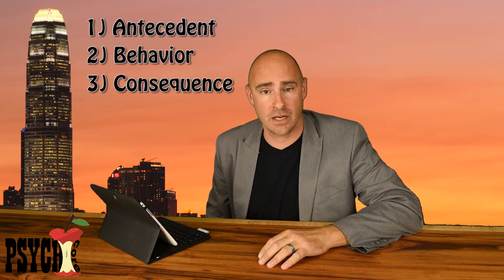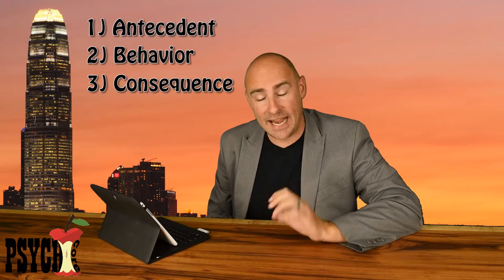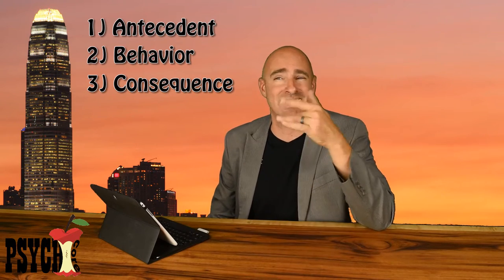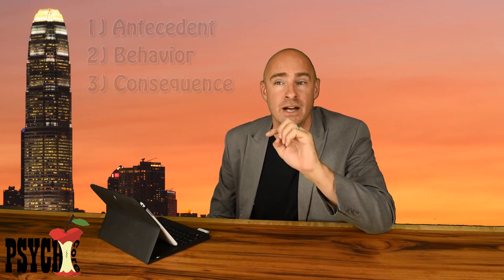ABC observation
Pennypacker's Pedants presents:

ABC observations defined in a way you will appreciate!

Discussion is encouraged and we might even jump in from time to time. Civility and respect are required, blatant and dogmatic agreement is not. However, if your comments are out of line, we will delete them.